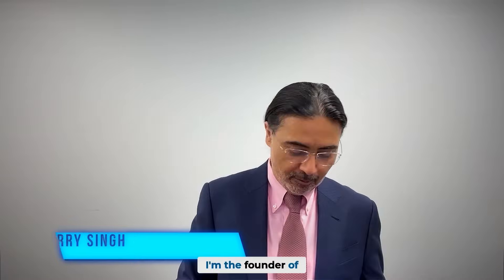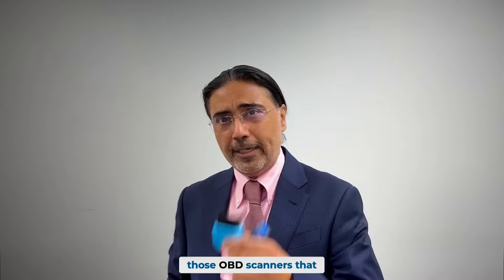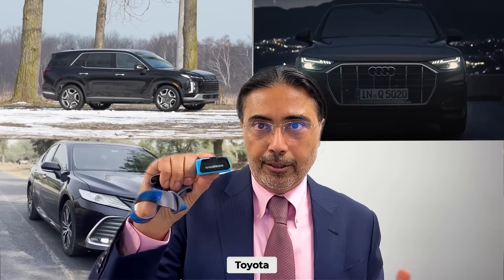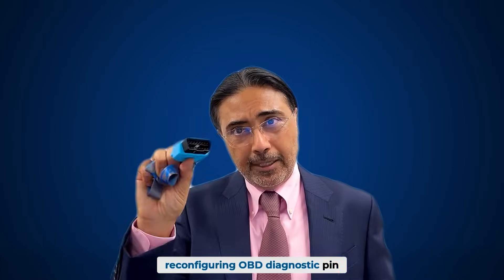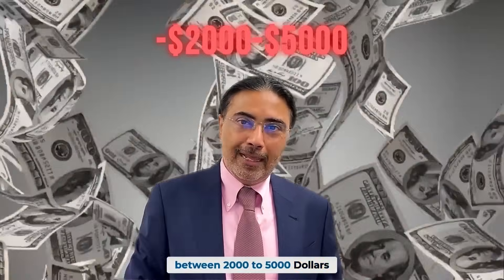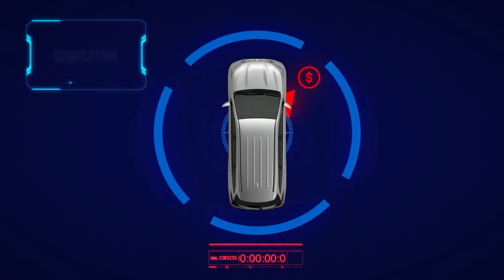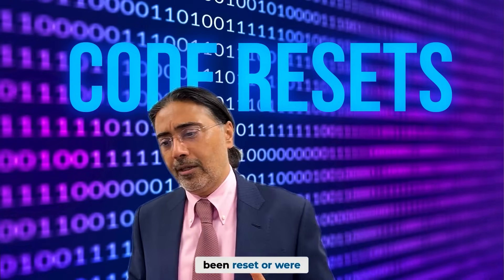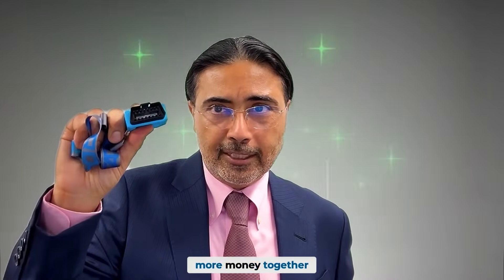Best OBD2 Adapter(2025) CarDr ULTRA: The 15-Second OBD2 Scanner That Every Dealer Needs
CarDr’s ULTRA OBD2 scanner is revolutionizing vehicle diagnostics with the world’s first dynamically reconfiguring OBD2 system. Unlike static readers, ULTRA scans 50+ ECUs in just 15 seconds, identifying hidden transmission codes, recent resets, and OEM-level faults that cost dealers thousands when missed. ULTRA reads the VIN, pulls make-model-year-specific protocols from the cloud, and instantly reconfigures its 16-pin interface for a deep scan tailored to each vehicle. The result? More accurate diagnostics, better appraisals, and higher profit per vehicle.

⚡ Scan in 15 seconds
🔍 Detect reset codes, transmission issues, and hidden faults
🔧 Get real-time repair cost estimates
💡 Works with 138+ OEM protocols
📈 Boost profits and protect margins